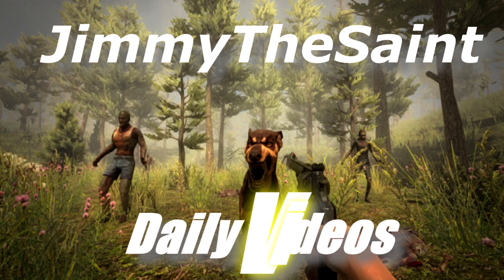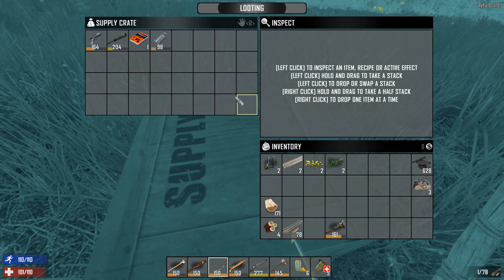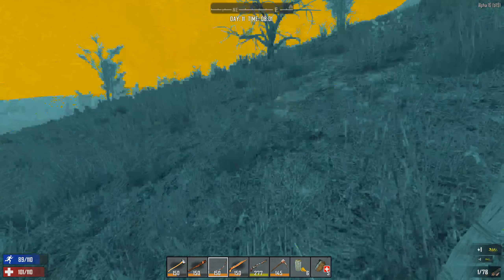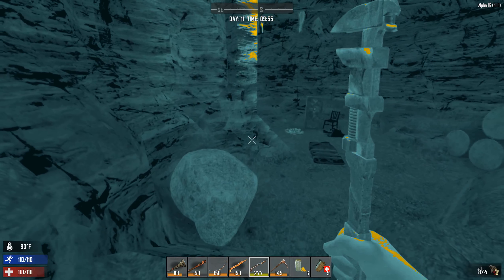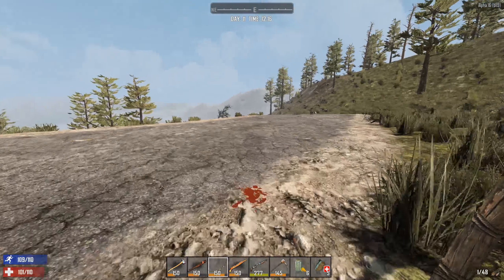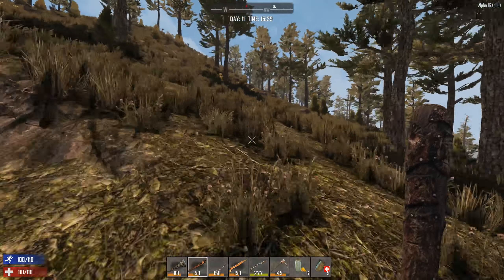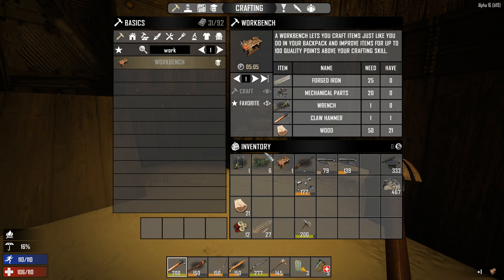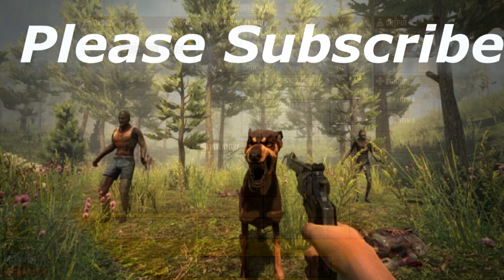7 Days to Die Alpha 16 Max Settings Part 14 - WORKBENCH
7 Days to Die has redefined the survival genre, with unrivaled crafting and world-building content. Set in a brutally unforgiving post-apocalyptic world overrun by the undead, 7 Days to Die is an open-world game that is a unique combination of first person shooter, survival horror, tower defense, and role-playing games. It presents combat, crafting, looting, mining, exploration, and character growth, in a way that has seen a rapturous response from fans worldwide. Play the definitive zombie survival sandbox RPG that came first. Navezgane awaits!

Intro music is cut from "Hero Theme" by MK2